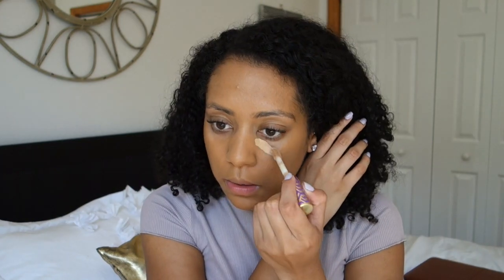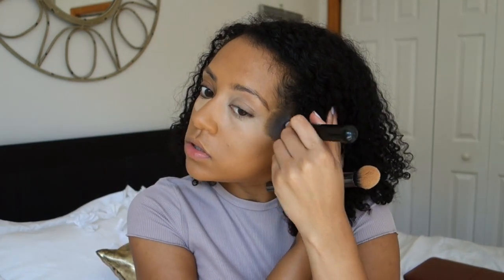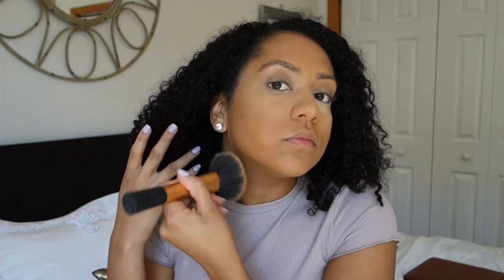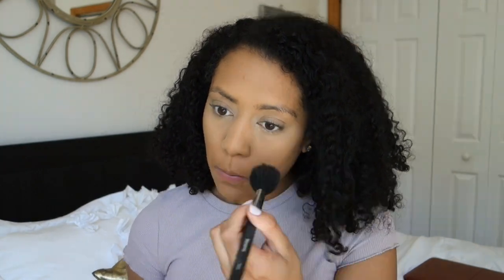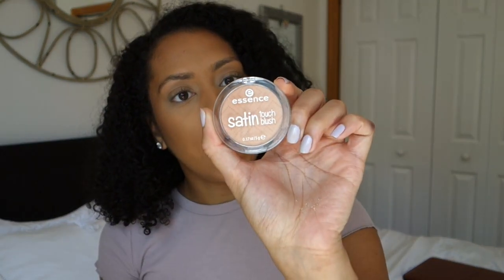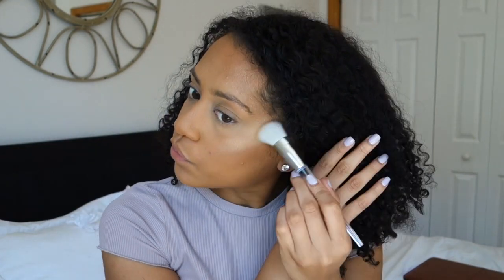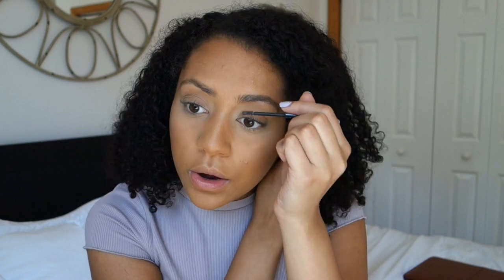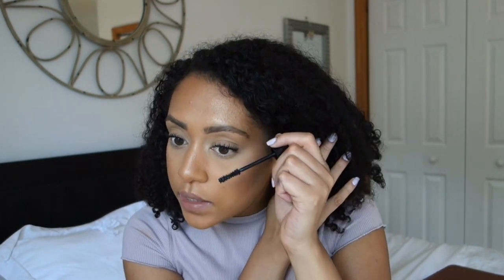My Go-To Makeup Look | Briana Arnao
Hey friends! In this video I show you guys My go-to makeup look. I dot this look whenever I have a short amount of time to get ready or if I just want to feel put together. I hope you guys enjoy :)

Products listed below:

Estee edit pore vanishing stick
Milani conceal and perfect " tan 09'
Hourglass bronzer 'bronze radiant light'
Essence blush satin touch '10'
Becca  highlight 'champagne pop'
Essence make me brow '2'
NYX micro pencil 'espresso'
Marc Jacobs velvet nior mascara
NYX liquid suede cream lipstick 'sandstorm'

xo,Briana